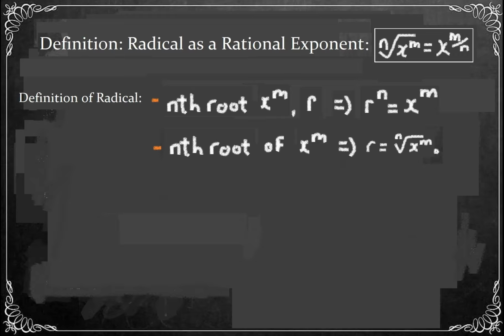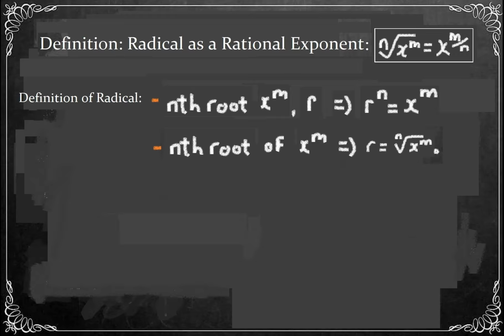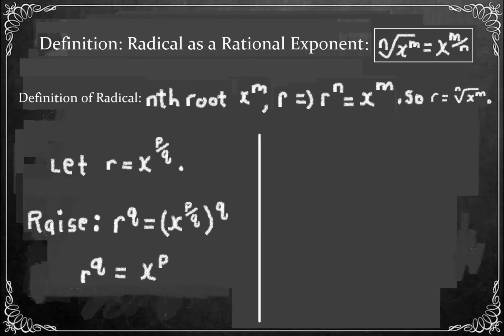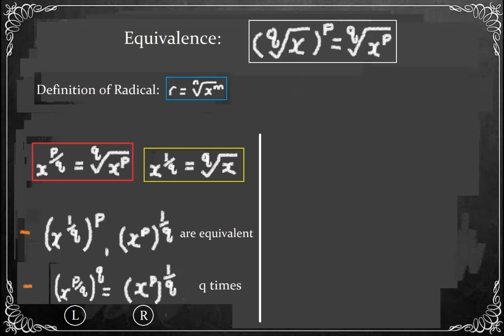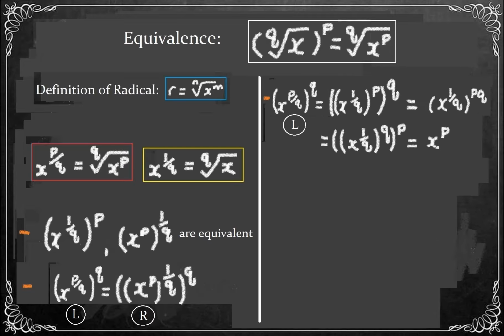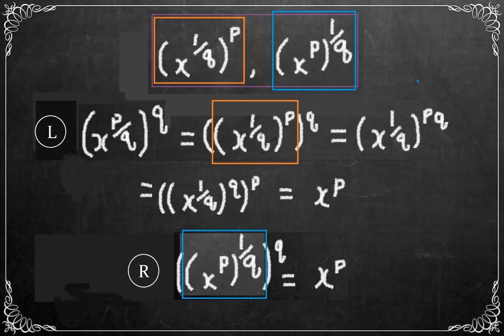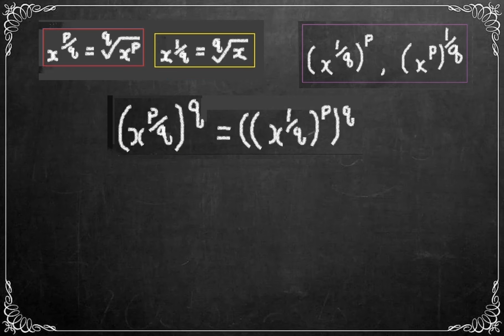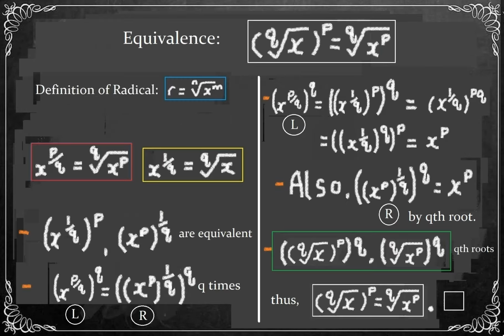Inverse Function | Characteristics: EXTRA: The Radical as a Rational Exponent...p6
EXTRA: Studying, division property of exponents holds for all real number exponents, namely for f(x) = e^x.

Specifically, discusses the radical as a rational exponent. Then demonstrates notation equivalence, by taking the nth root of a number which is the inverse operation of exponentiation.